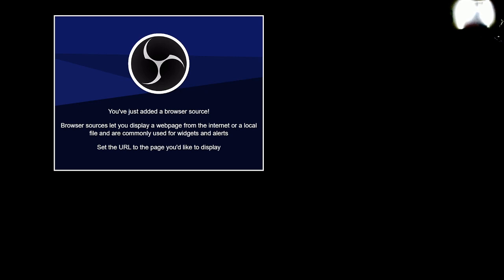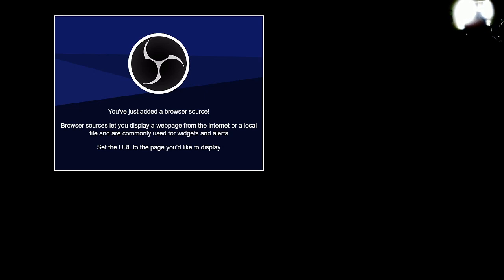Testing for sound issues on OBS studios